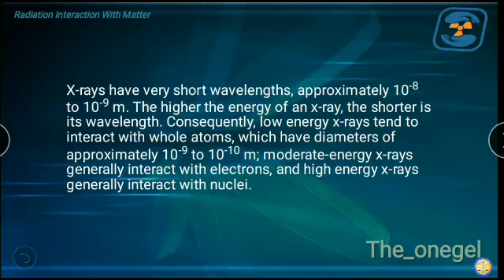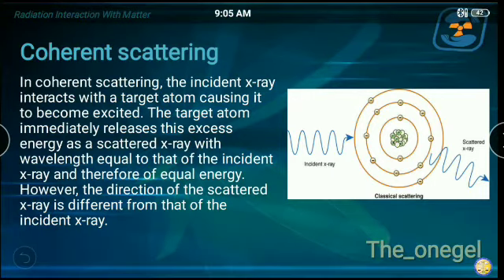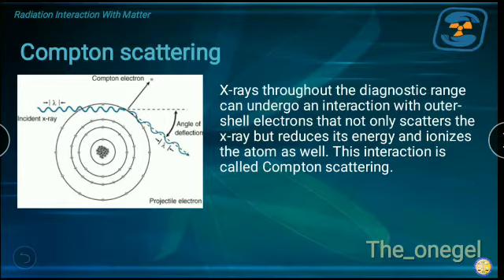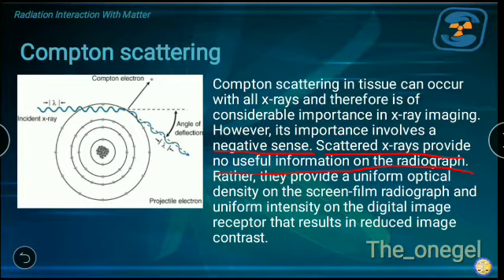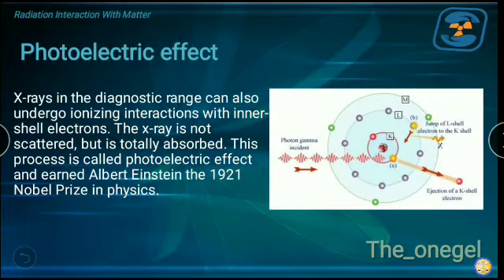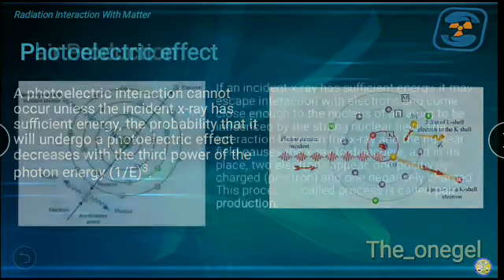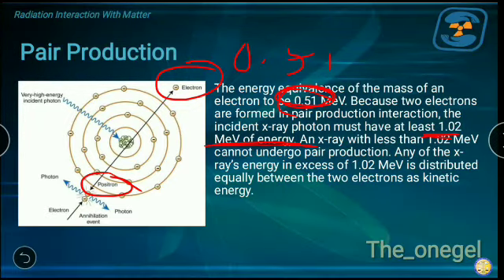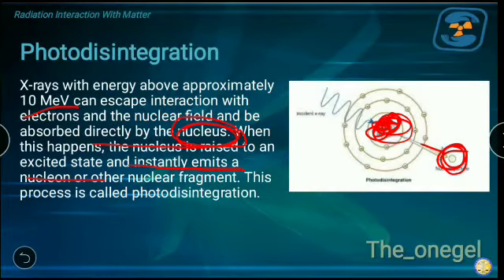Radiation Interaction With Matter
Lecture in RT 212 - Radiation Production and Characteristics